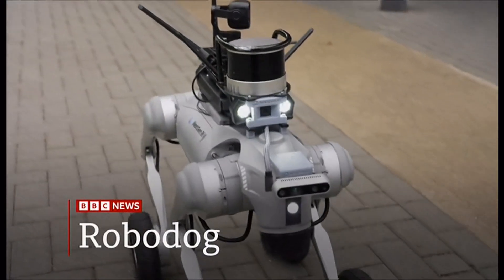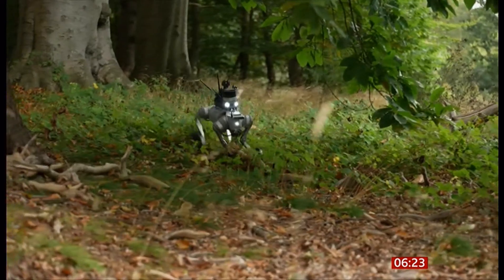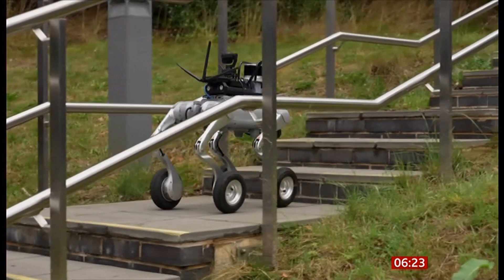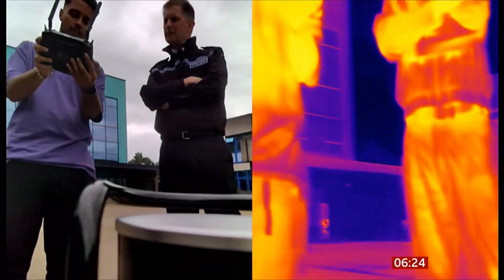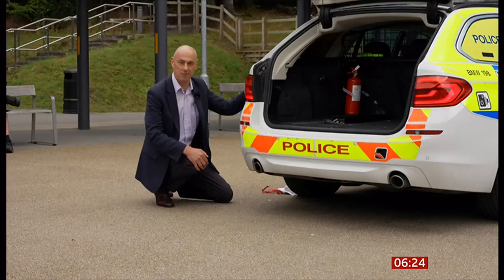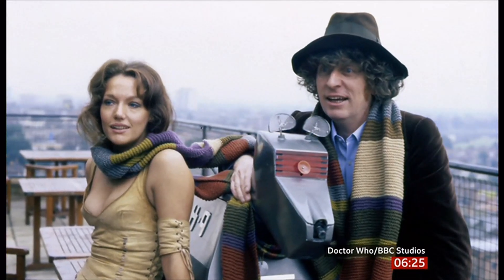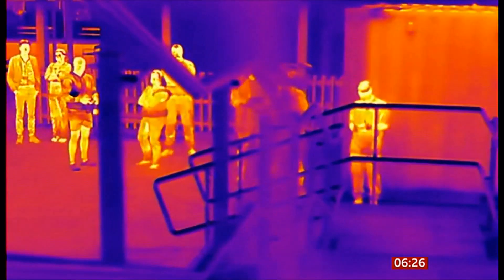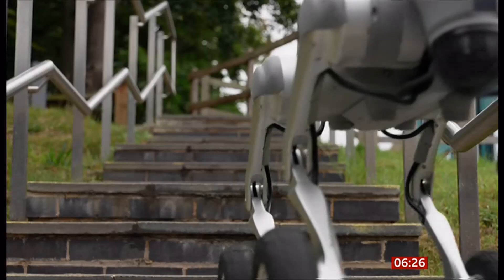Police test robot dog for potential UK rollout (UK) 22/Aug/2025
Meet the robot dog that could soon be coming to a police force near you.

It looks like something from a sci-fi movie, but Nottinghamshire Police believes it could potentially save lives.

The robot dog is fitted with several cameras - to detect people and weapons - and a loudspeaker, which allows officers to speak to a suspect remotely.

The force's firearms training team will carry out a trial over the next three months to see if it could be sent into dangerous situations instead of police officers.

The results of the trial will be fed back to the Home Office with recommendations on how it could be used in frontline policing.

If deemed a success, the force says it could enter operational service across the country by 2026.